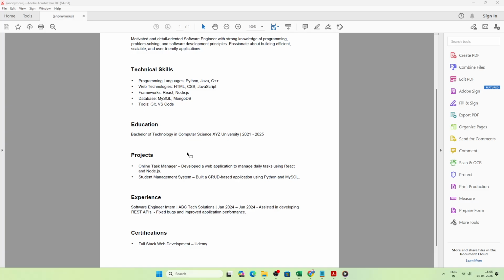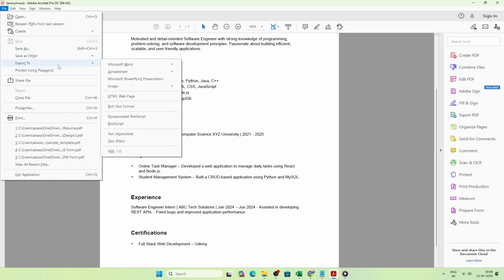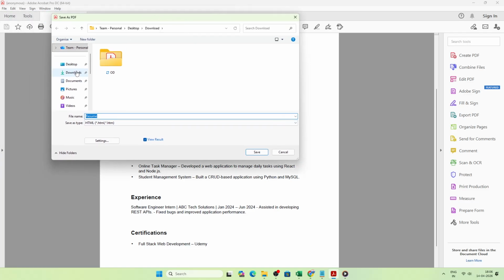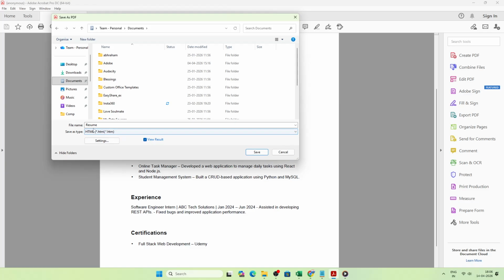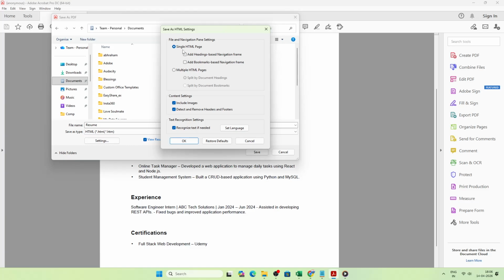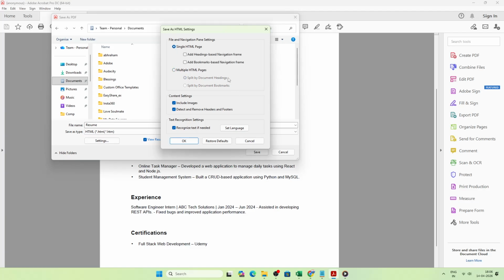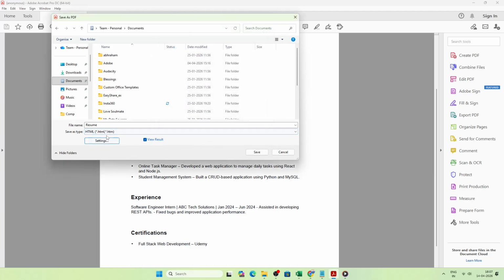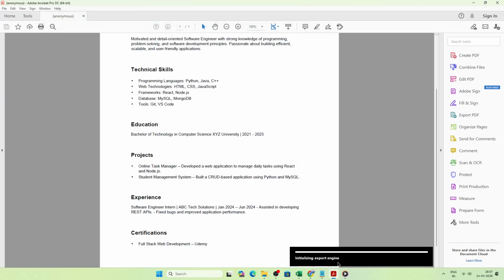How To Convert PDF To HTML Web Page Using Adobe Acrobat Pro DC (Step By Step)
Learn how to convert PDF to HTML web page using Adobe Acrobat Pro DC in this step-by-step tutorial. This video explains the fastest way to export PDF documents to HTML format while keeping your layout intact for web development.